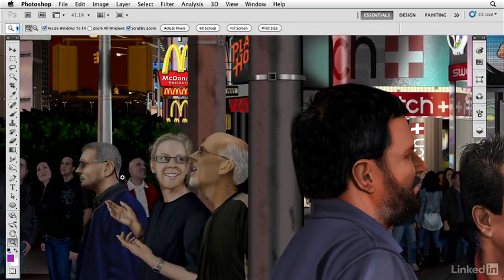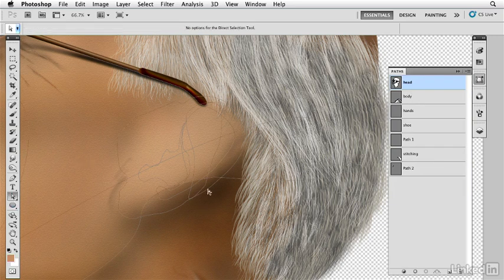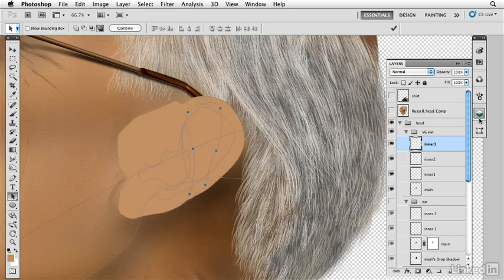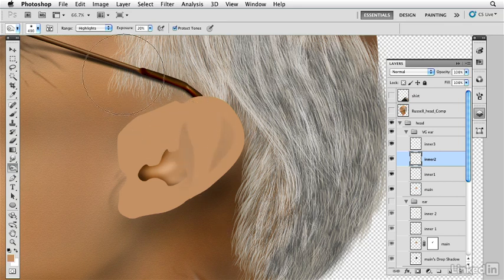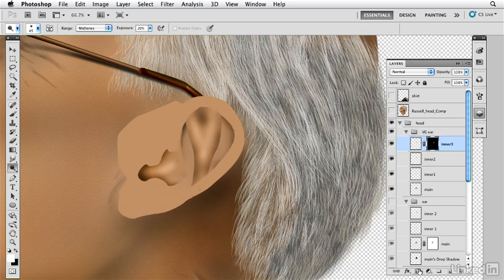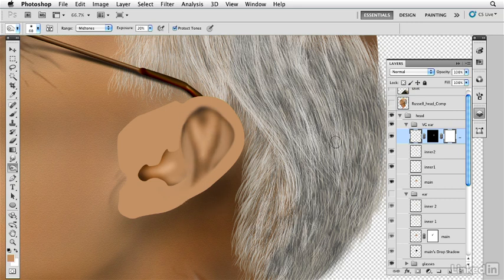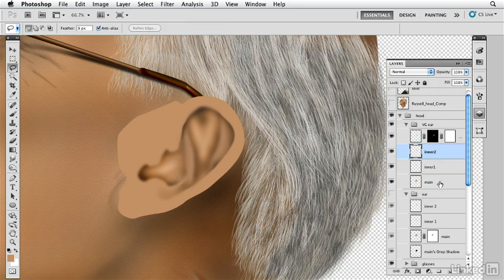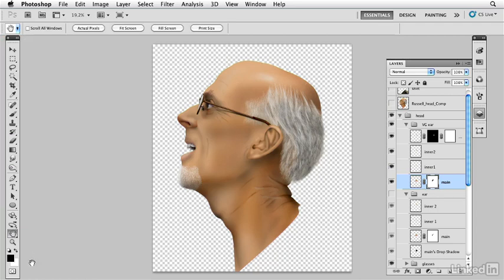Creating ears in Photoshop